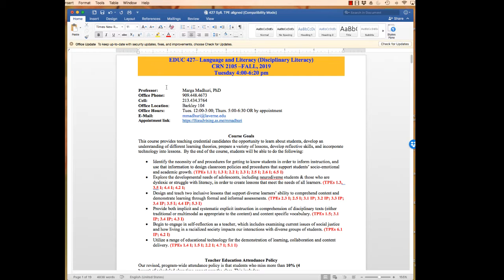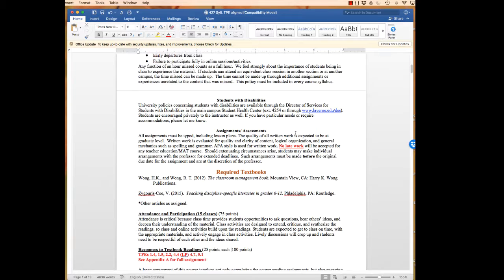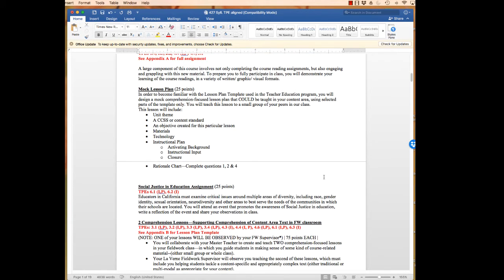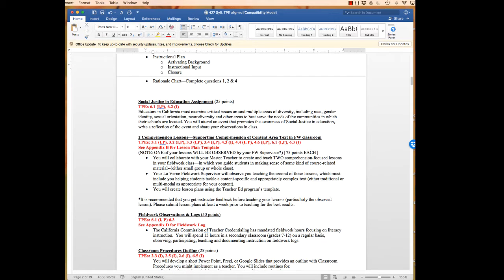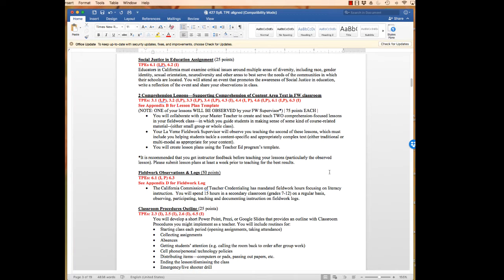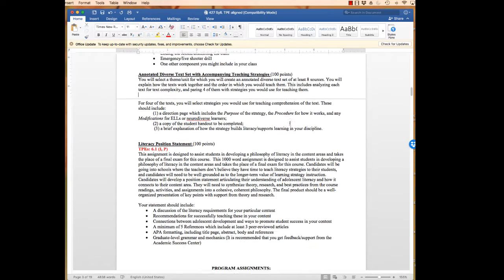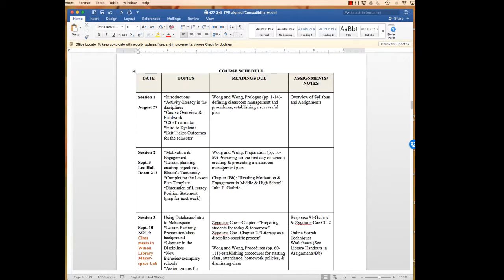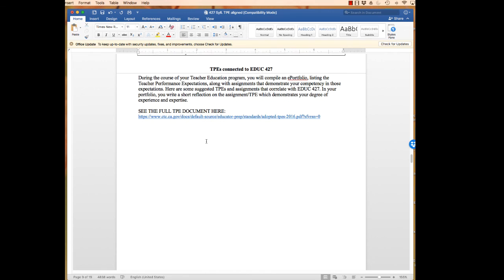EDUC 427 Updates Part 2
Here is part 2 with more info on 427 updates.